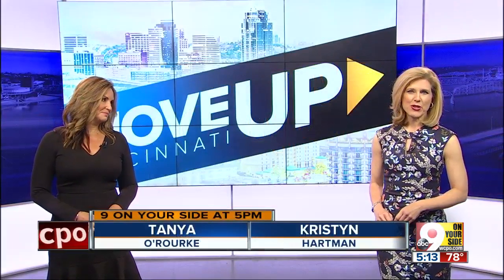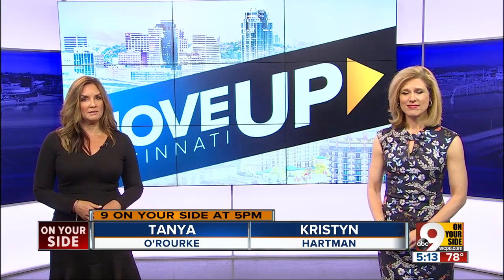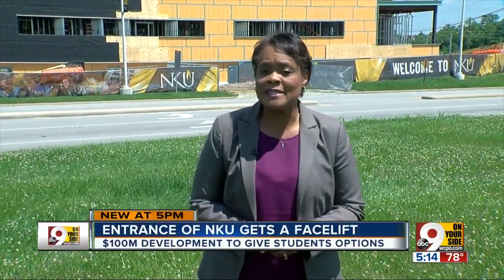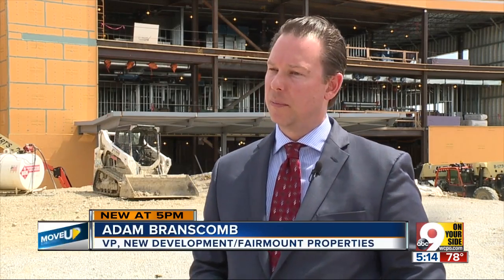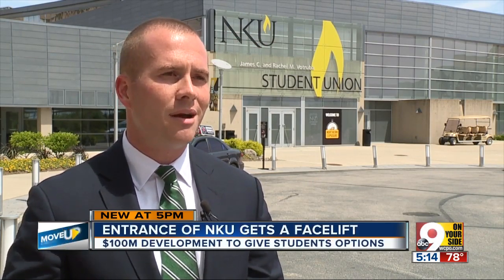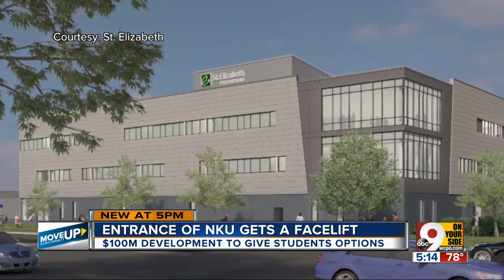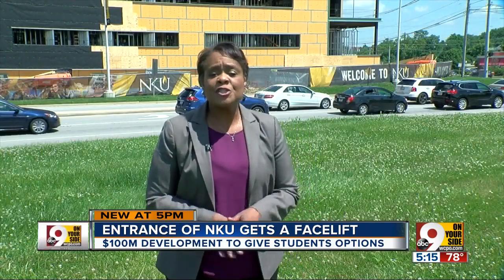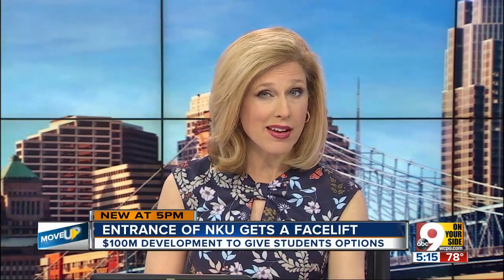Can NKU's $100M facelift keep students on campus, boost enrollment?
Completion of phase one, a medical office building, is expected for 2020. Phase two will include shops, restaurants and office space; later, plans call for about 75 apartments, public gathering spaces, and a 110-room hotel, intended to help keep those students on campus after classes end for the day and the week.